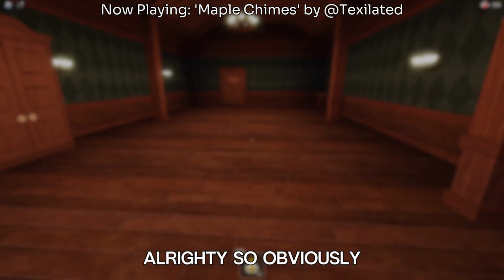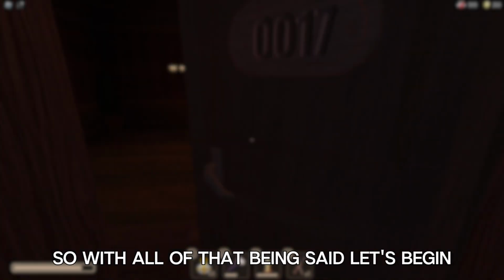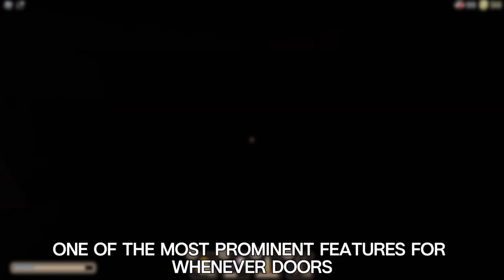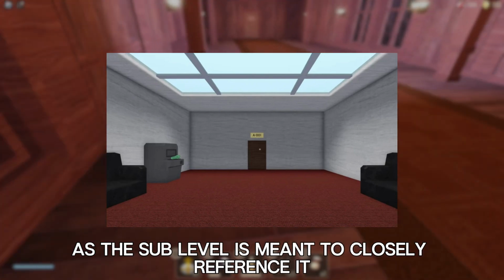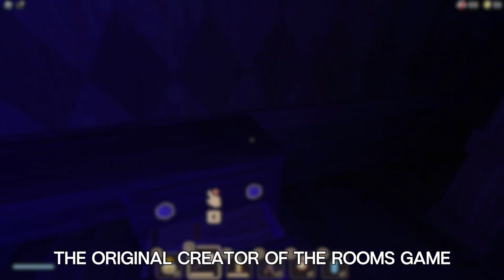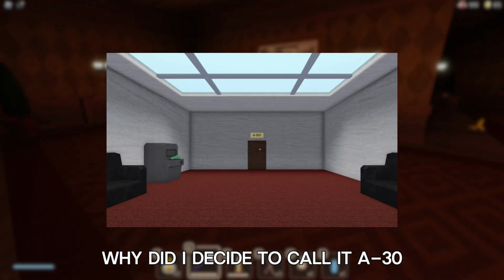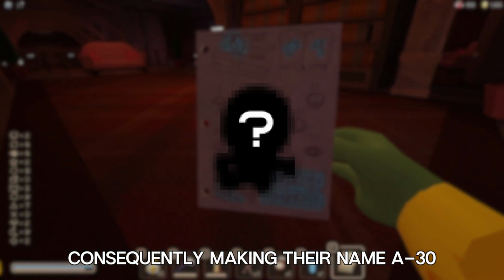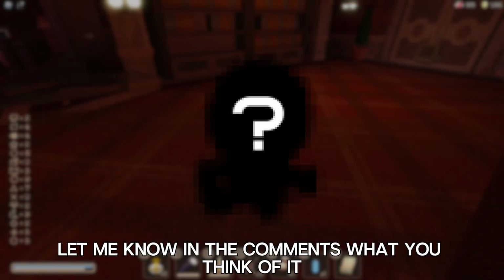A-30: The New Entity Which *MIGHT* Come To Roblox Doors!